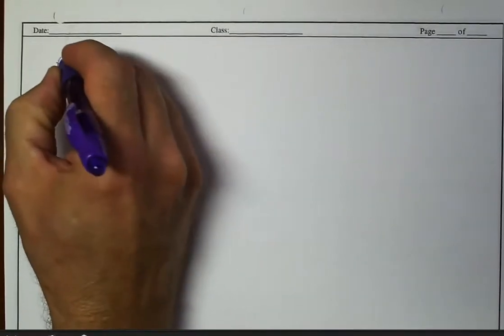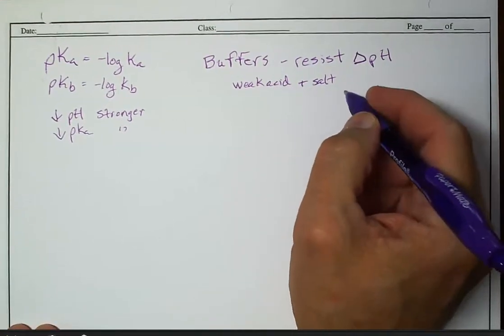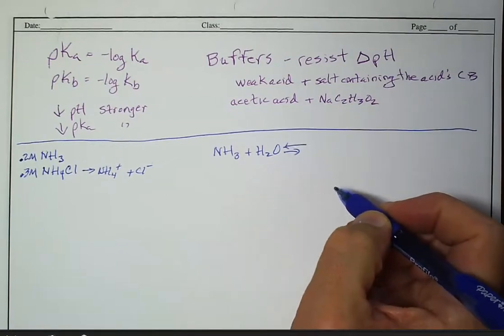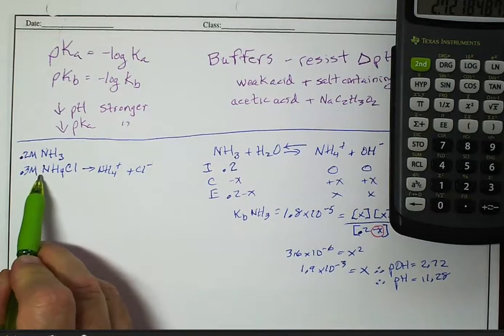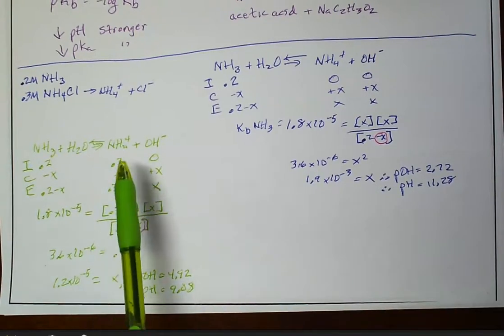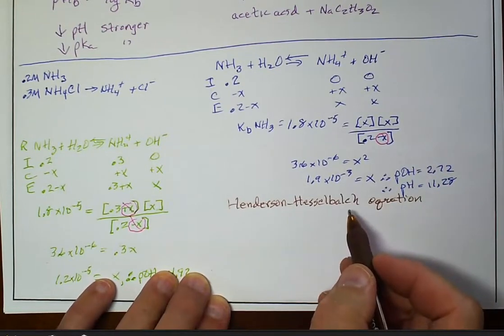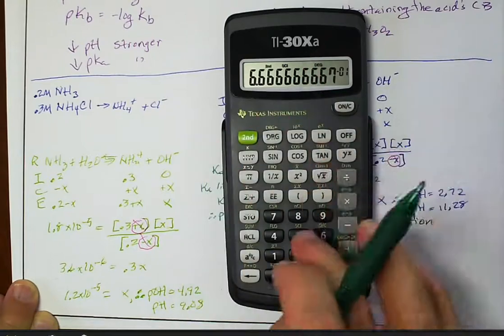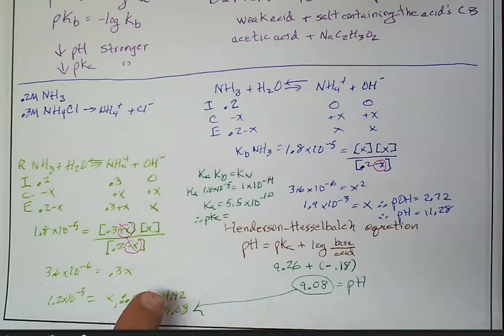pKa buffers H H